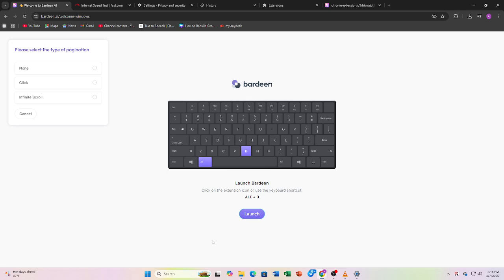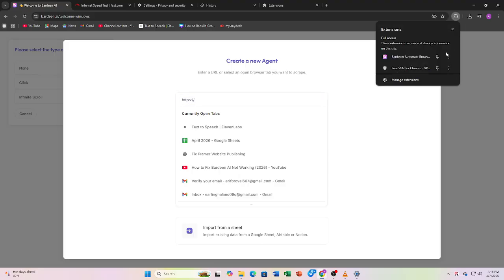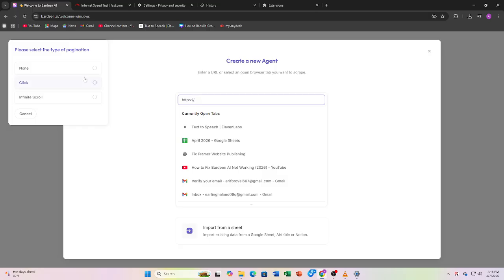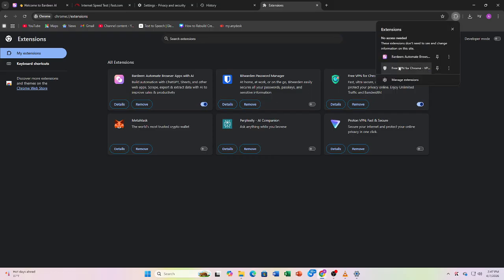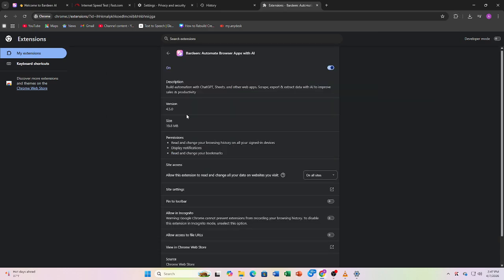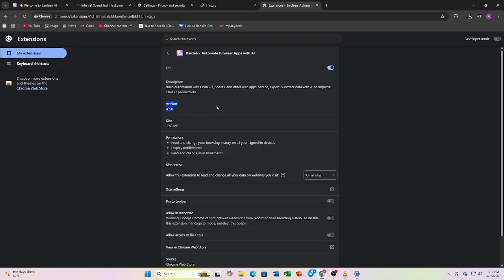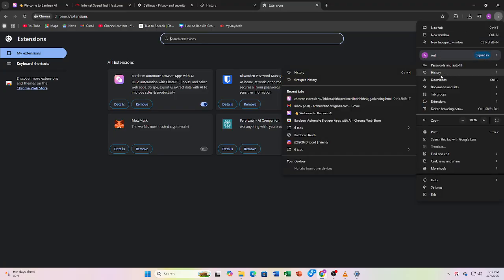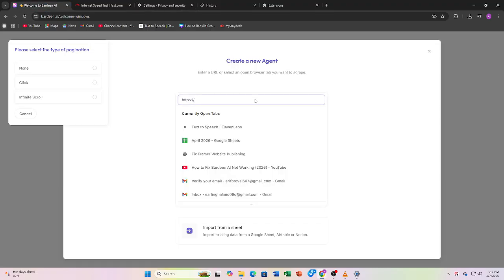How to Fix Bardeen AI Extension Not Working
Is the Bardeen AI extension not working? In this video, we show how to fix extension issues step by step in 2026.

Learn how to solve problems like extension not opening, automation not running, permission errors, and browser conflicts. We also cover how to update the extension, clear cache, and fix common bugs on Chrome.

👉 Watch now to fix Bardeen AI extension issues and get your automation working again! 🚀